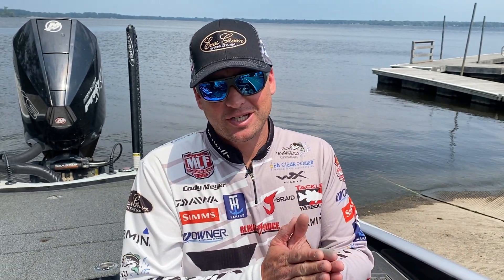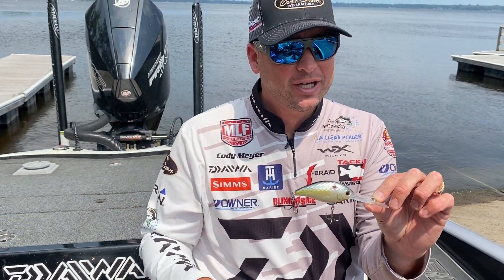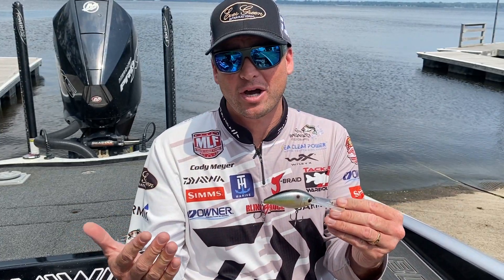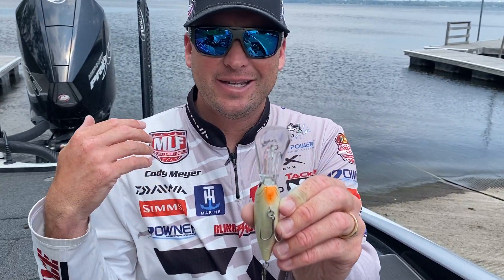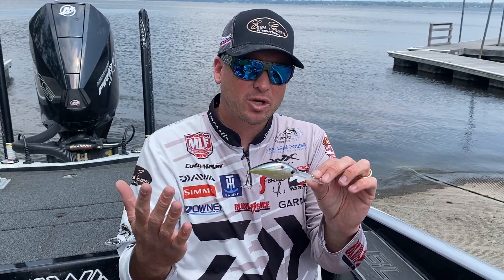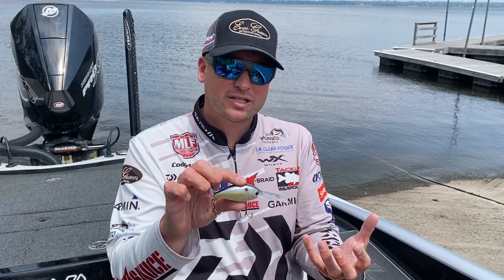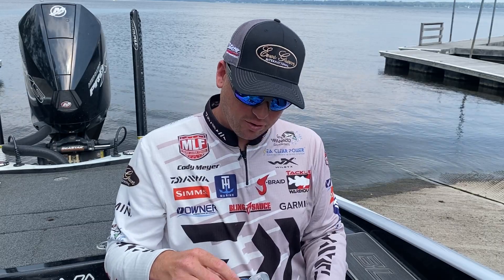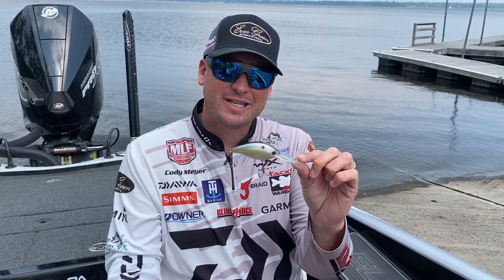What's Meyer Cranking With?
Take a look at the CR Series of crankbaits from Evergreen Americas with MLF Pro Cody Meyer. Cody runs through his 3 deep cranking choices and goes over a few features that set this plug apart from most others.